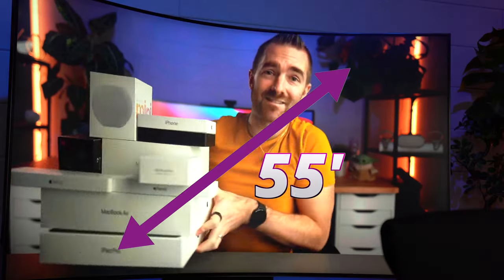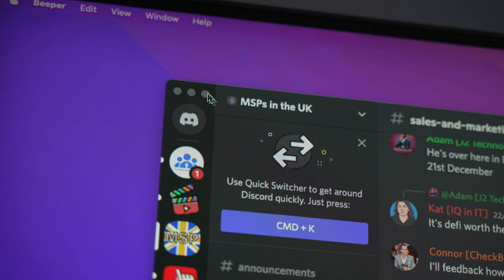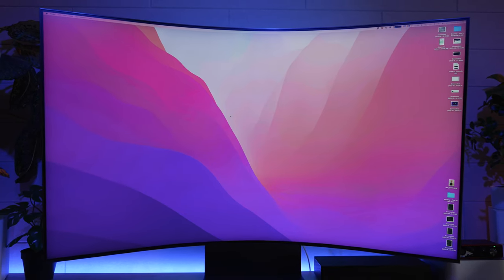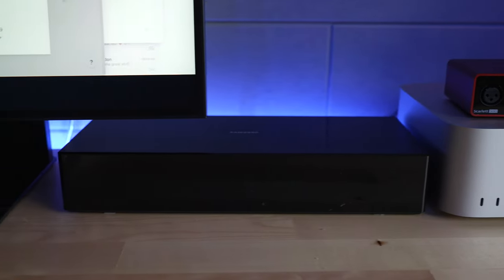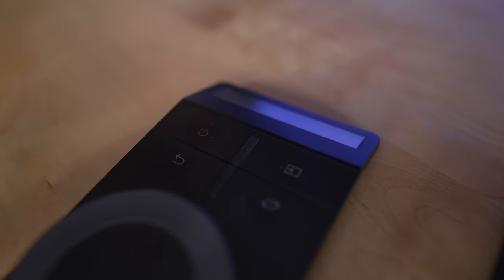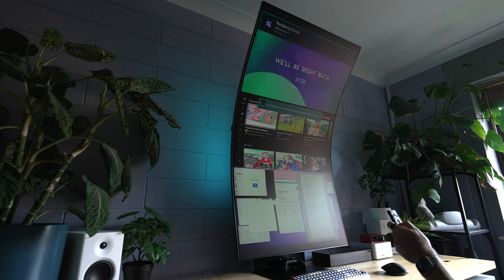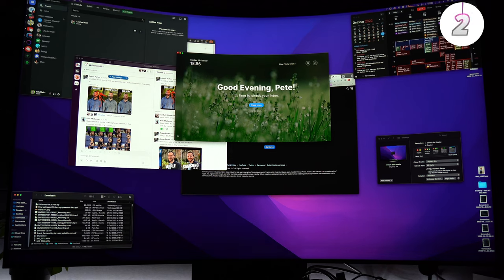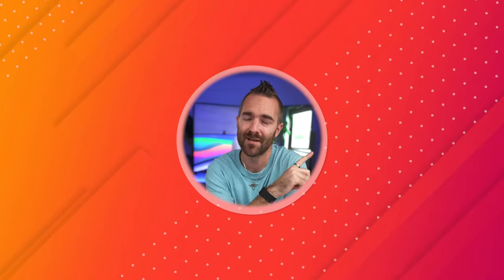Game Changing - Samsung Odyssey Ark Review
The Samsung Odyssey Ark has arrived. It’s absolutely disgustingly huge and cumbersome and just… well… I love it! It’s a behemoth 55” 1000R curve and 165hz. This thing is just nuts. But it’s definitely NOT for work purposes. It’s the ultimate gaming monitor!

🌵 NEW HERE? 🌵

--SMPOST--Have I just found the ultimate gaming monitor? Yes, yes I have!
00:00 Samsung Odyssey Ark
00:14 Specifications
00:36 Upgrading?
01:28 The Size
03:16 The Curve
04:13 Gaming
04:56 Get a discounted Ark!
05:31 Inputs and Outputs
06:34 Backlight
07:09 Included remotes
07:34 Is it a monitor or a TV?
08:38 Vertical Mode
09:22 Only One Audio Source?
10:06 Desk setup
10:54 Horrendous Screen Quality
11:34 Where do you put a webcam?
12:02 Is this for me?